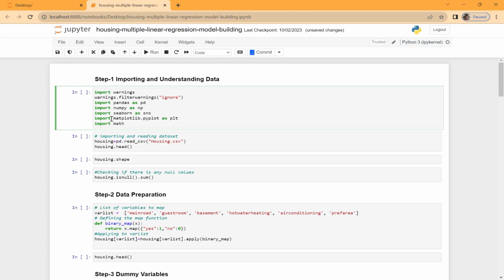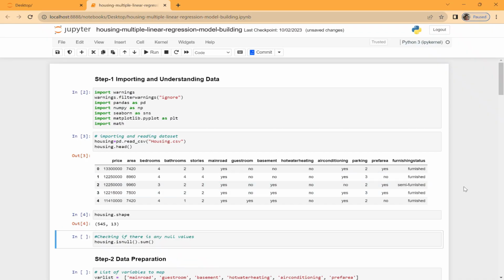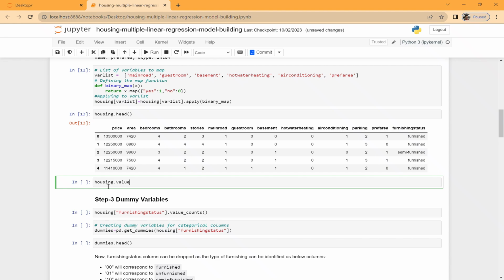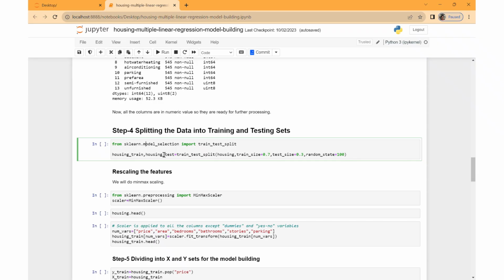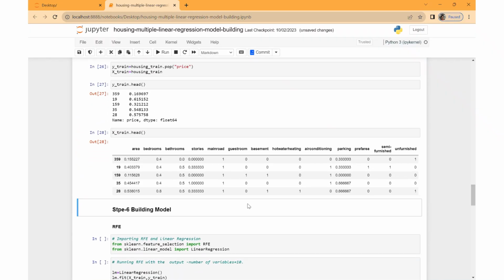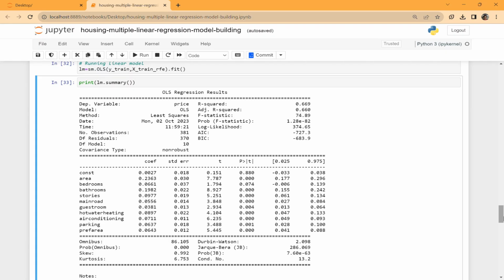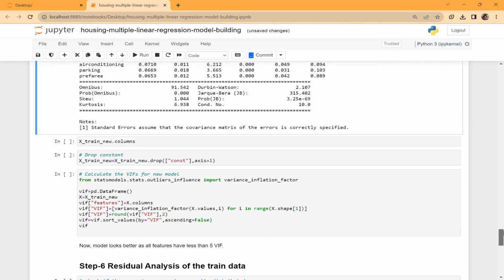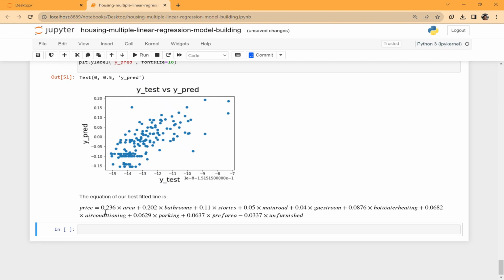Machine Learning Project on Housing Dataset | Step-by-Step 2026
In this video, we explore the Housing Dataset using classic Machine Learning techniques to understand how house prices can be predicted based on different features.

This tutorial covers the complete end-to-end machine learning workflow, starting from data understanding to model evaluation, making it perfect for beginners, students, and aspiring data scientists.

📌 What you’ll learn in this video:

Overview of the Housing Dataset

Understanding features and target variable

Data preprocessing and cleaning

Feature selection and scaling

Building regression models using classic ML algorithms

Model training and testing

Model evaluation using performance metrics

Interpreting results and predictions

🧠 Algorithms Covered:

Linear Regression

Python learners

Anyone preparing for ML interviews or projects

🛠 Tools & Technologies:

Python

NumPy

Pandas

Matplotlib / Seaborn

Scikit-learn

This video helps you build a strong foundation in supervised learning using a real-world dataset, which is commonly used in ML courses and interviews.